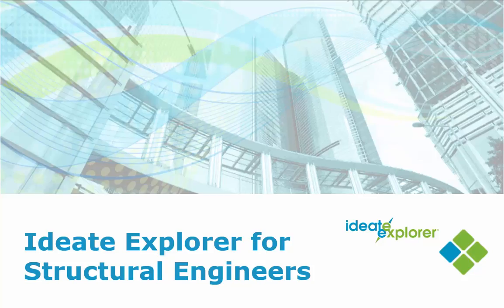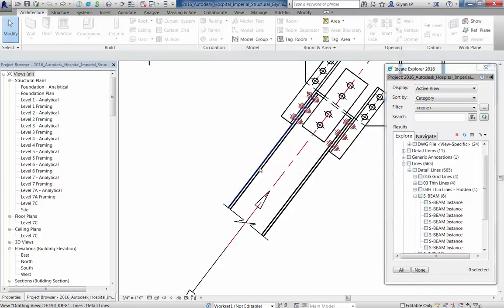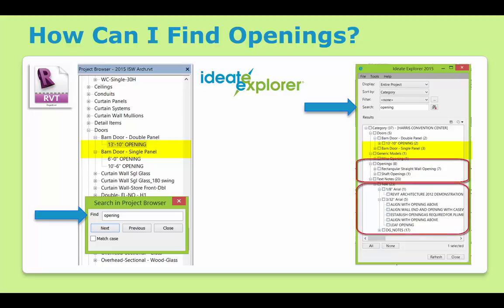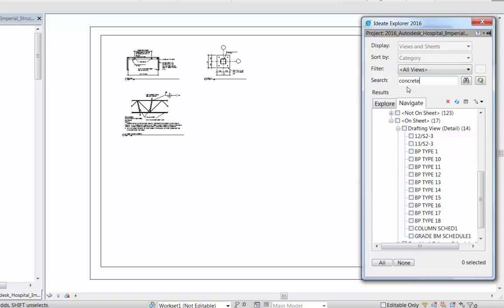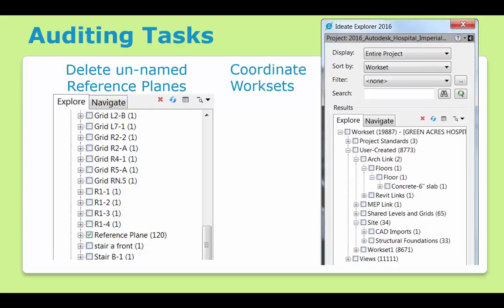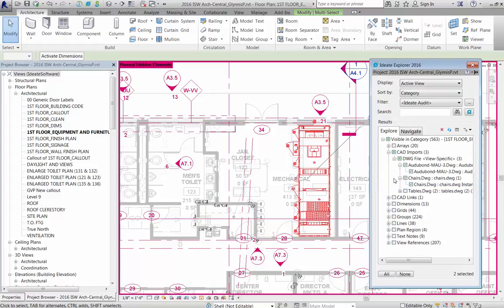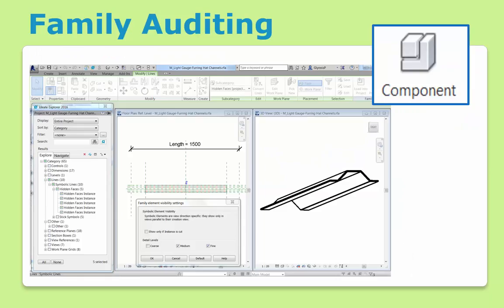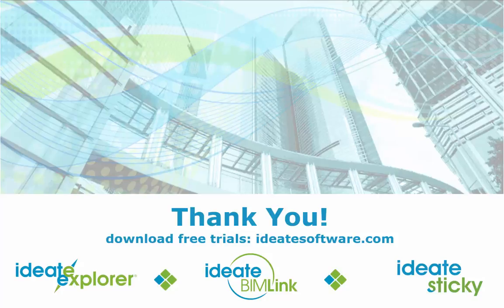Ideate Explorer - Revit Structure Workflow Solutions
Ideate Software creates high-quality software solutions for the AEC industry. In this video we’ll present an overview of how Ideate Explorer for Revit is being leveraged by Revit Structure users around the world to work smarter in the Revit Building Information Model.